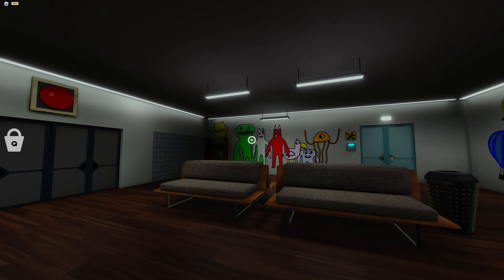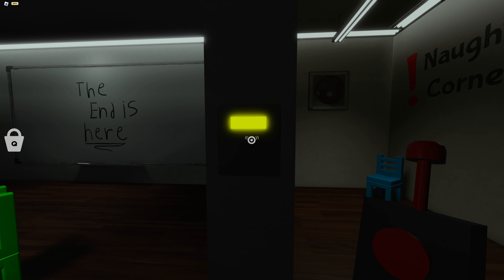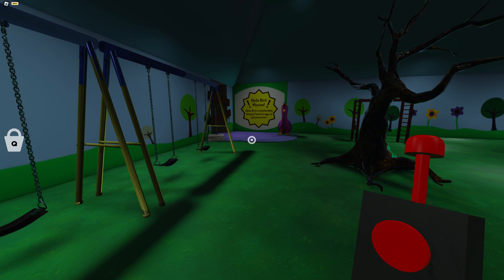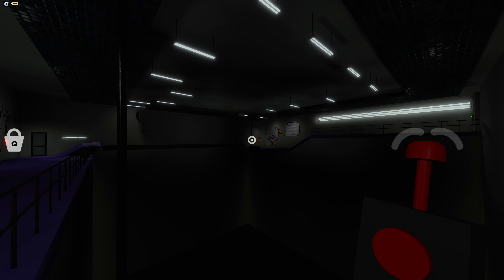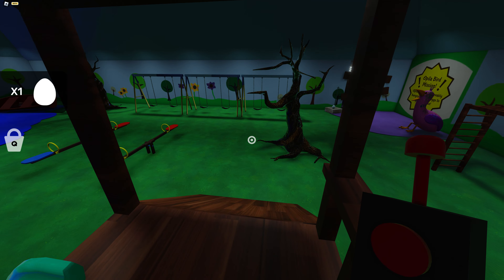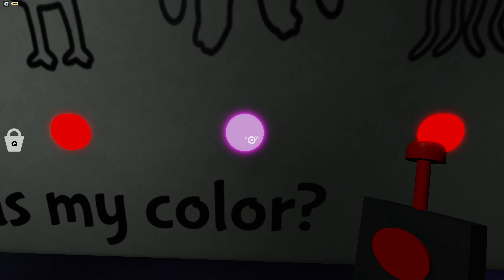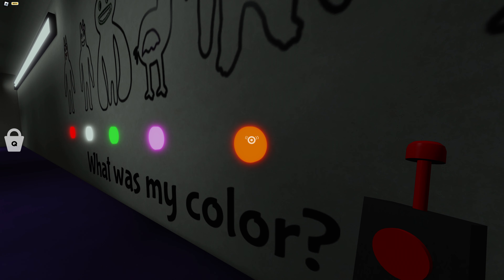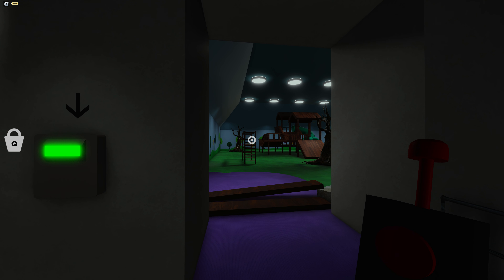GARTEN OF BANBAN But Its on Roblox....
GARTEN OF BANBAN But Its on Roblox. Garten of Banban